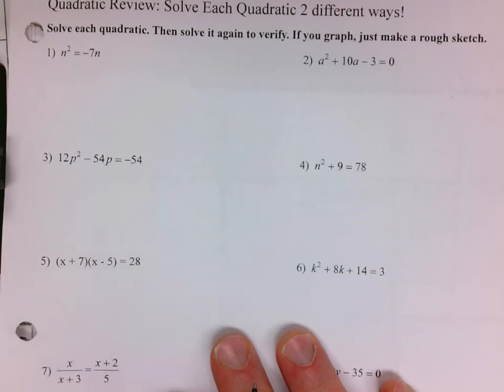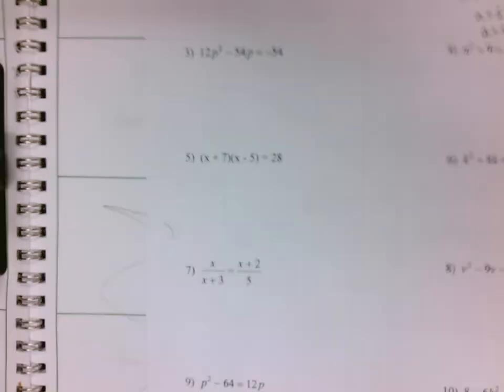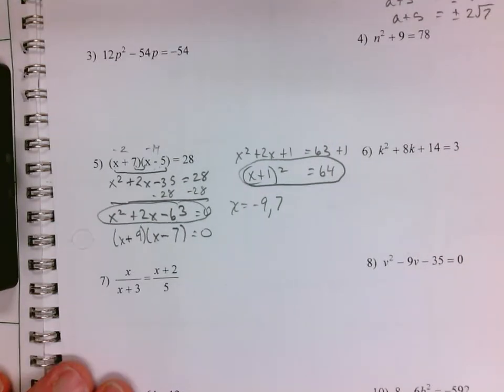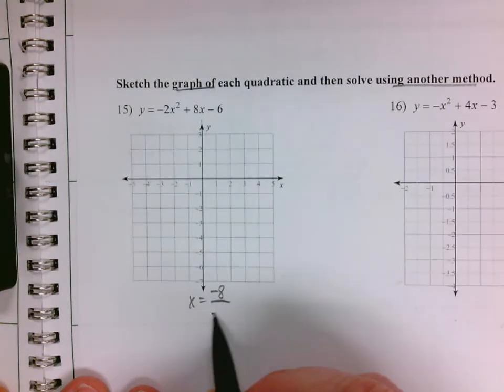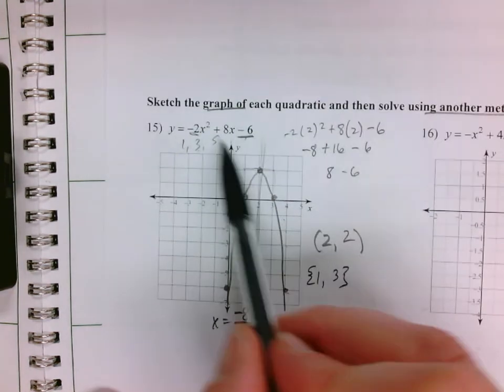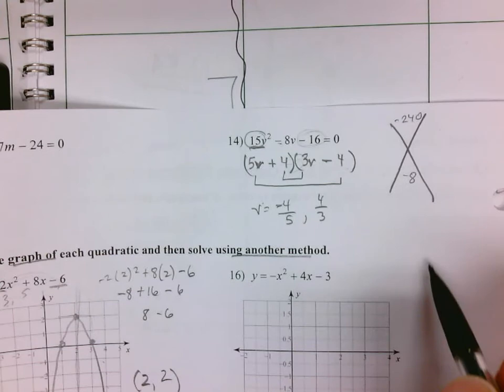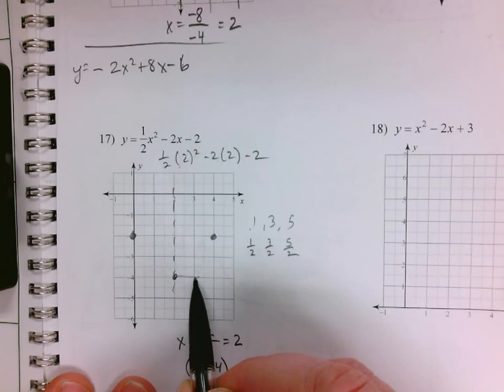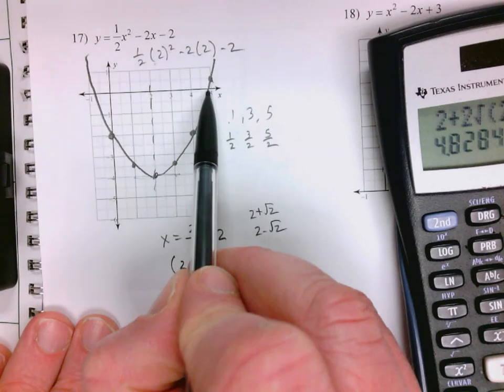Quadratics Solve 2 methods review (a few worked solutions)